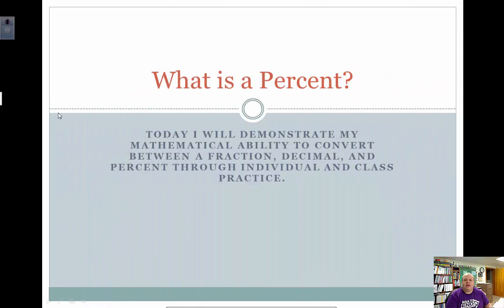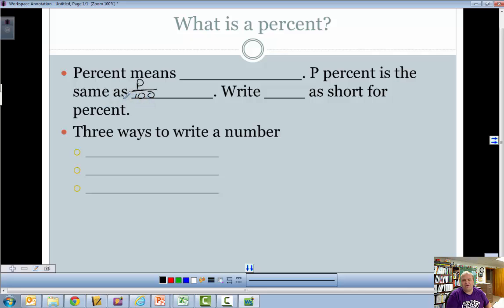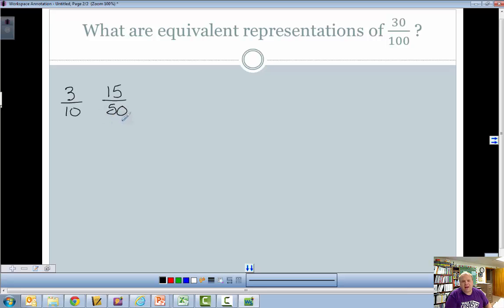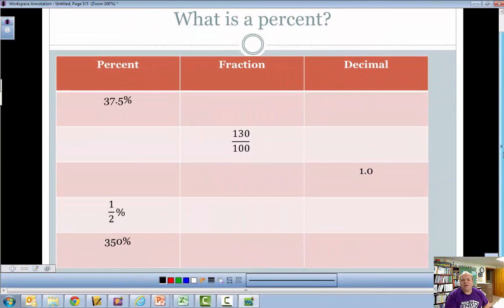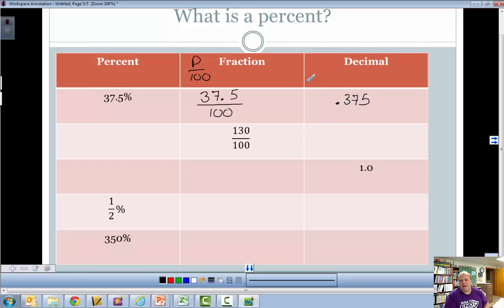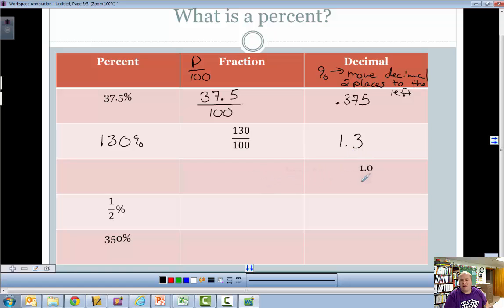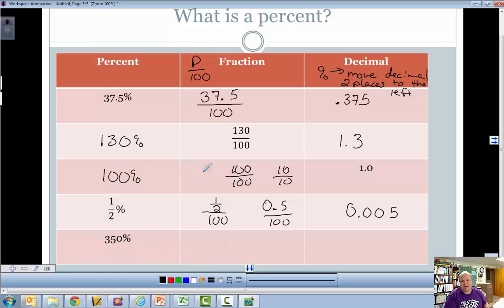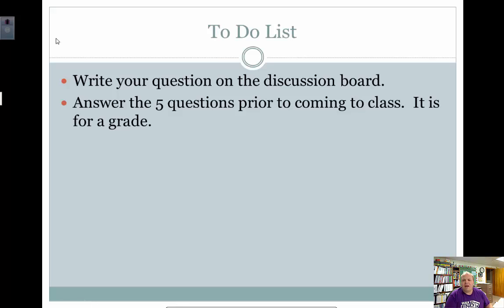Lesson 1 What is a Percent